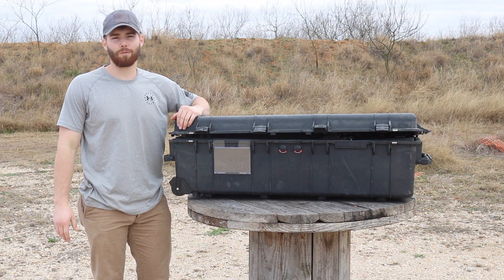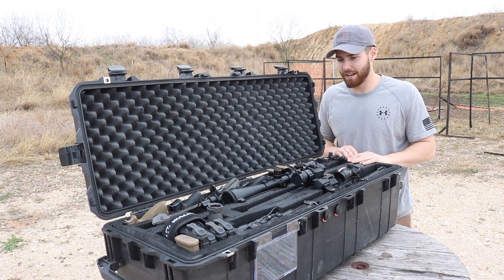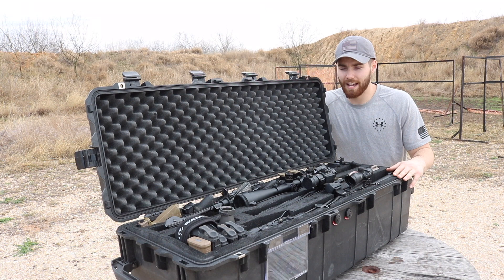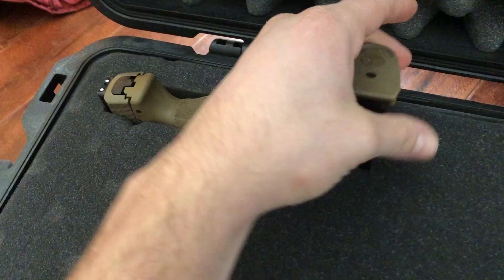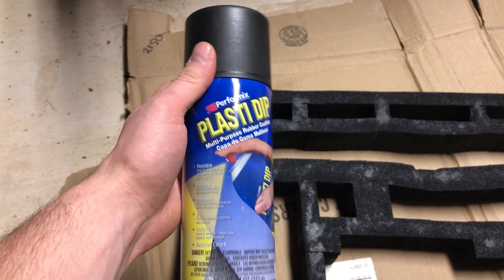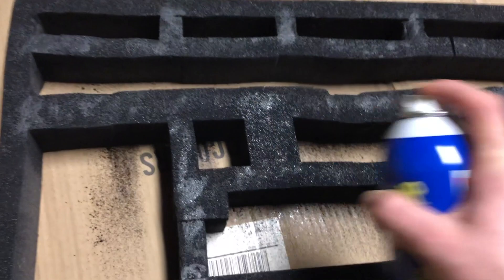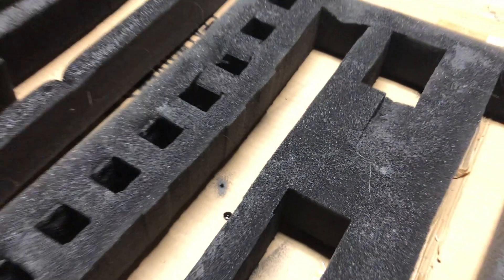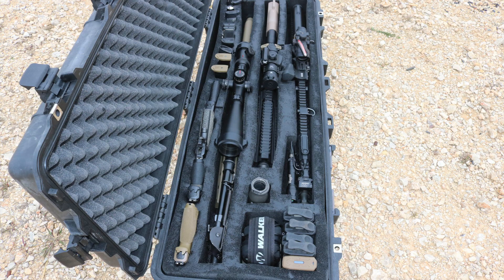DIY Gun Case That Holds 7 Guns & Gear | Pelican 1740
My custom set up of my Pelican 1740. I am always carting numerous guns around for filming, and needed a better solution to keep me organized. This is what I came up with, hope it helps to give you an idea of how to better organize your gear.

Support the 4MR Ranch Channel by:
1) Giving this video a thumbs up
3) Leaving your feedback in the comments
4) Sharing this video

Camera I use
Microphone I use